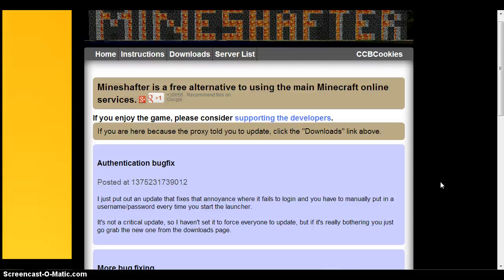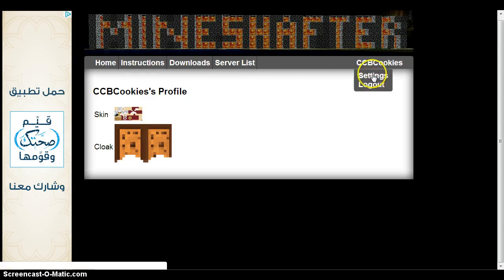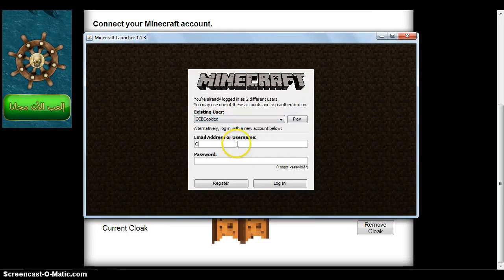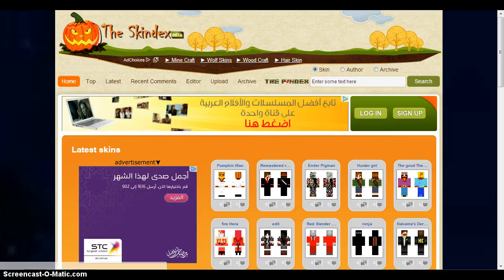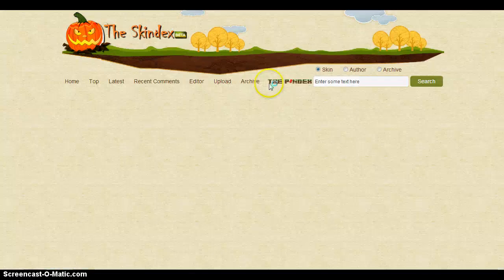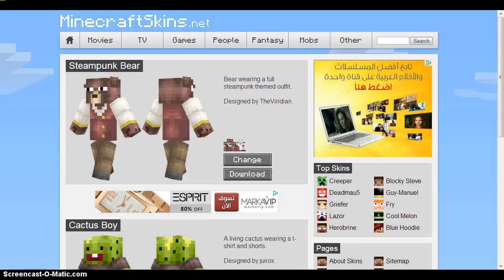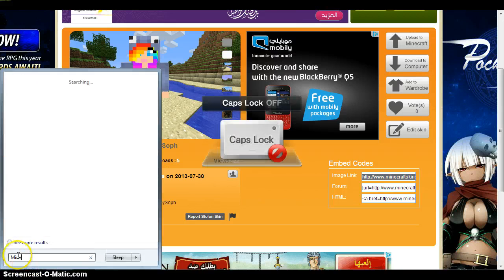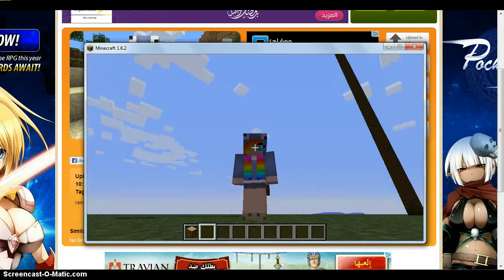How to upload your skin to Mineshafter 1.6.2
Hope it helped :D Enjoy Sorry It's really long D: